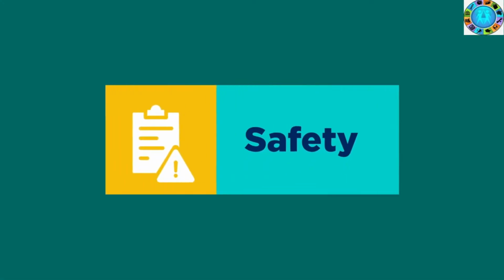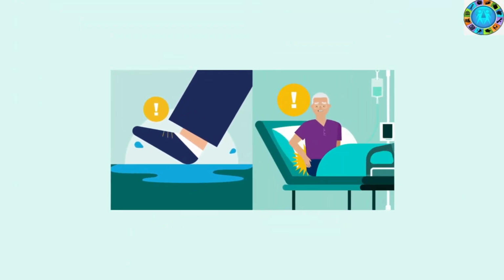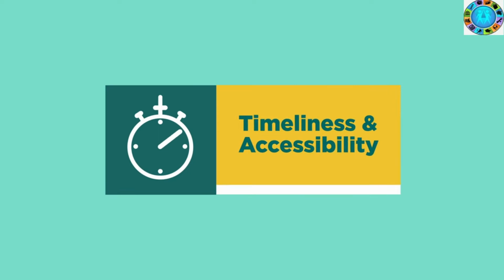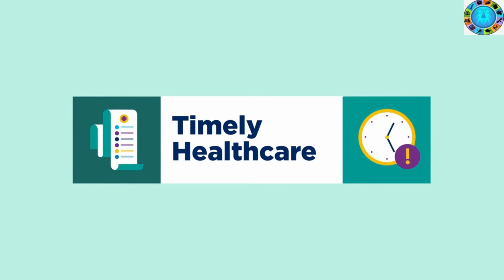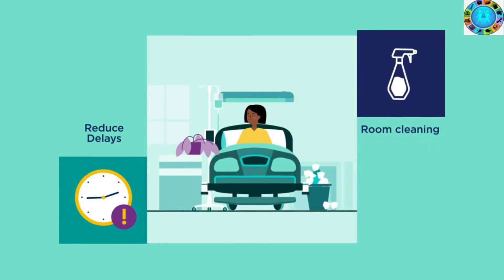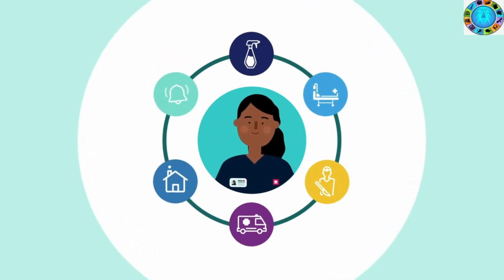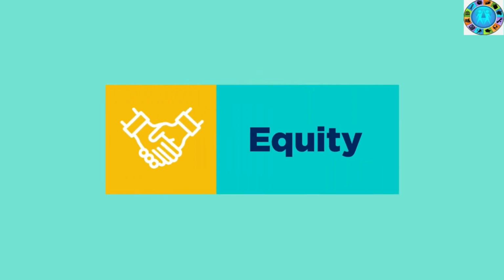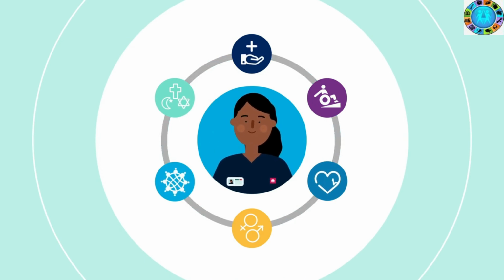Top Six Dimensions of Quality Healthcare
259639 Basic health and safety principles